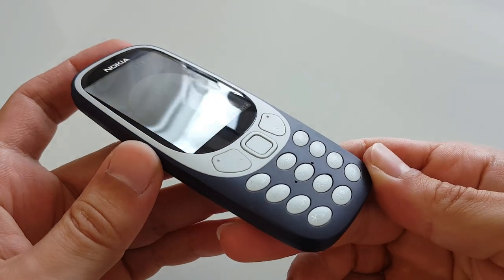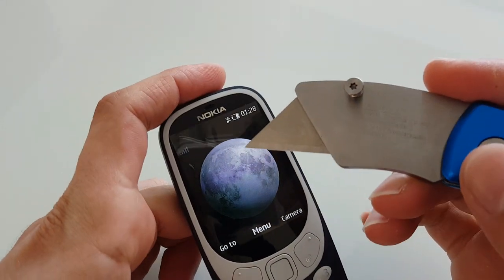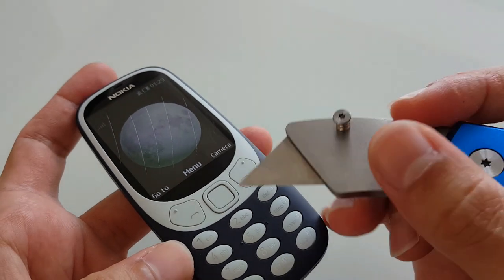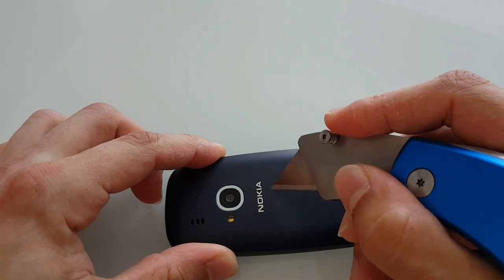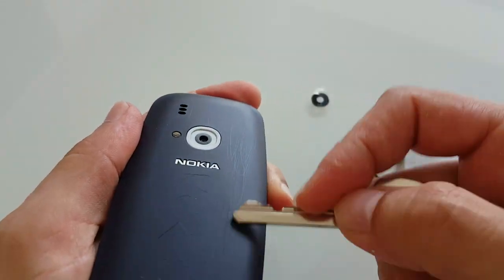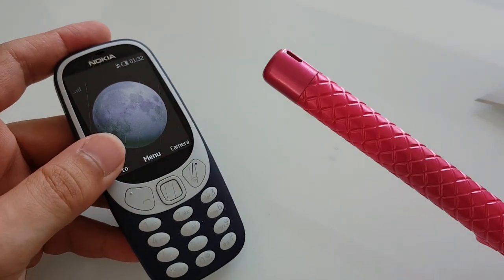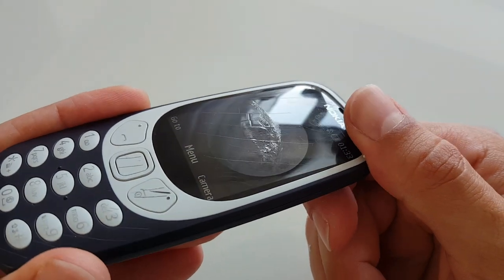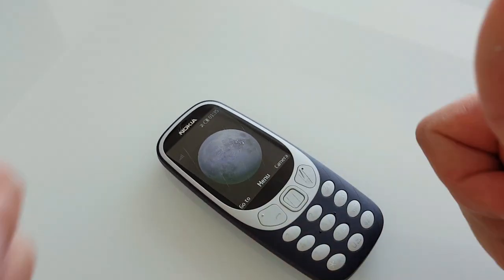Nokia 3310 Burn, Scratch and Bend Tested!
The new Nokia 3310 marks the start of my Durability Test series simply because it's the most overpriced and overrated phone of 2018, but how durable is it? Let's find out!